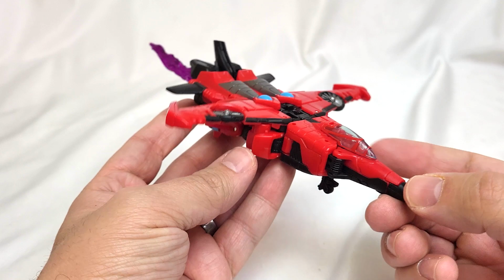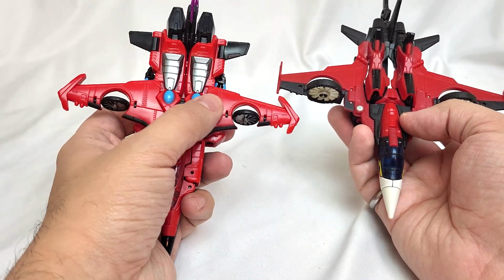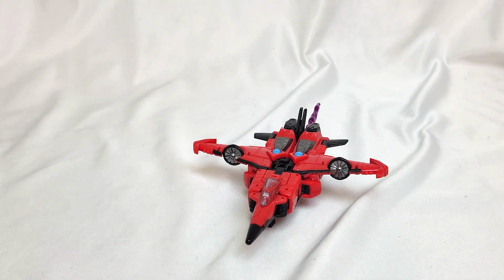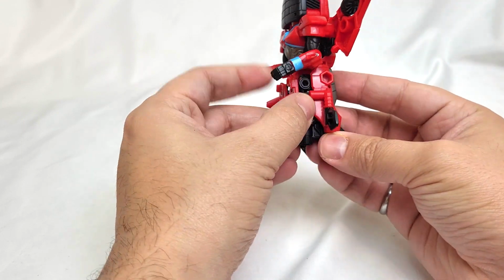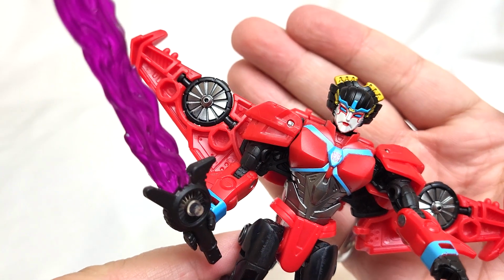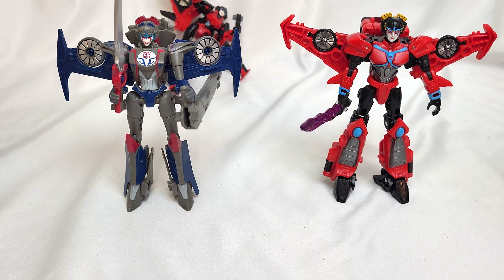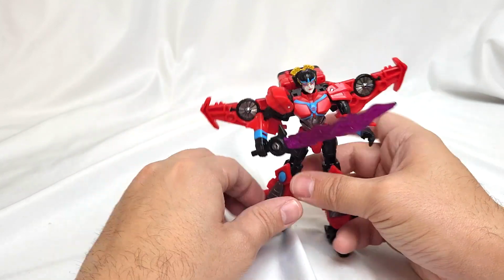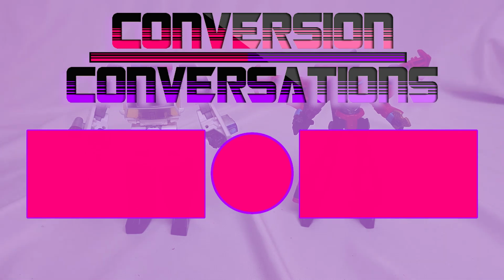Conversion Conversations: Transformers Generations Legacy United Cyberverse Universe Windblade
Today on Conversion Conversations Cameron is taking a look at Transformers Generations Legacy United Cyberverse Universe Windblade! Transformers Legacy United Cyberverse Universe Windblade is the fourth Windblade deluxe class mold we've gotten in the deluxe class and the second cartoon Transformers Windblade, after RID2015 Windblade! Transformers Legacy United Cyberverse Windblade transformers into a VTOL enabled jet and has a cool removable hair accessory and a sword. How does Transformers Generations Legacy United Windblade compare to the other Transformers Generations Windblades? Does Transformers Legacy United Cyberverse Universe Windblade deserve a spot on your shelf? Come find out today!